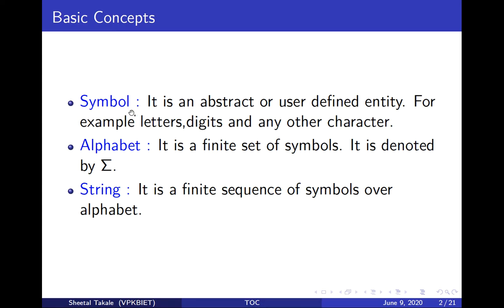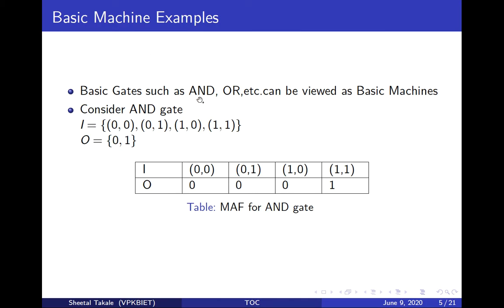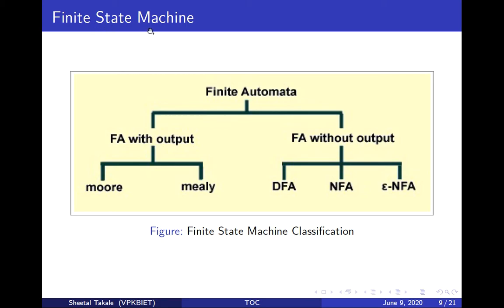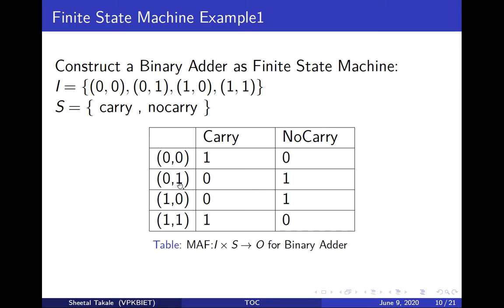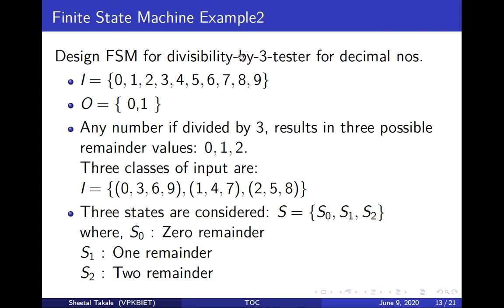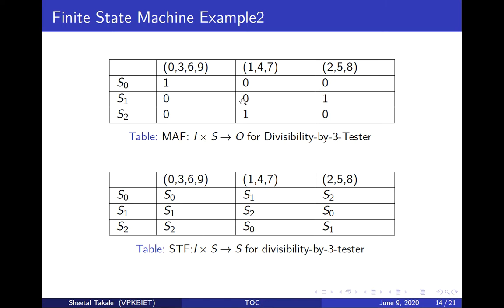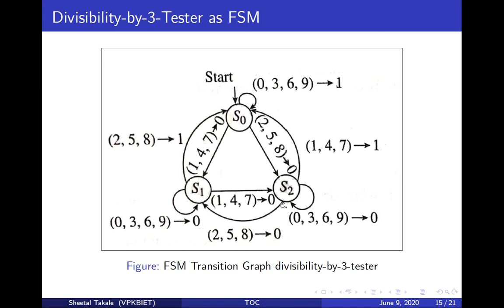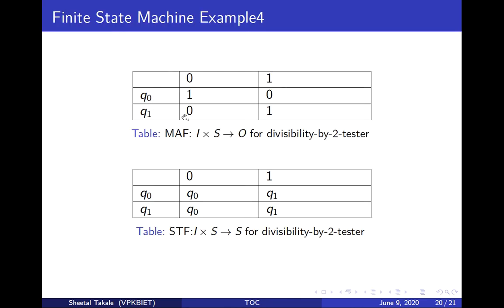FINITE STATE MACHINES